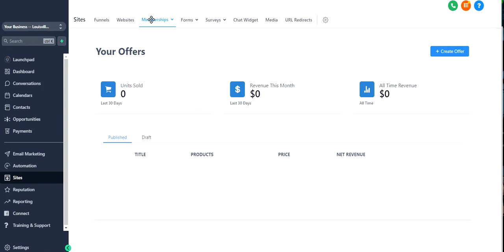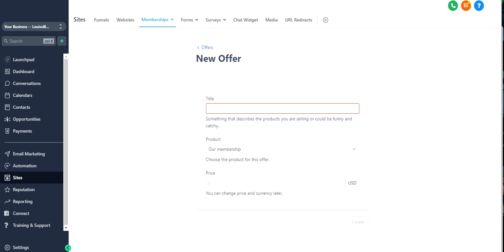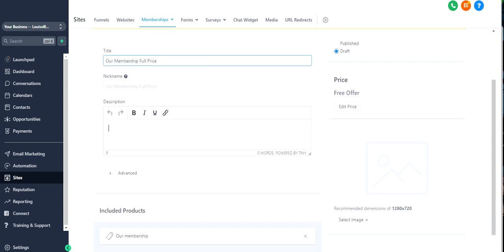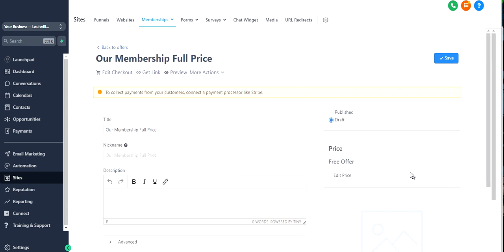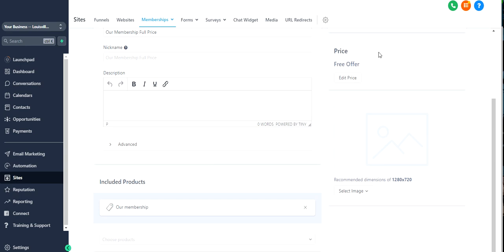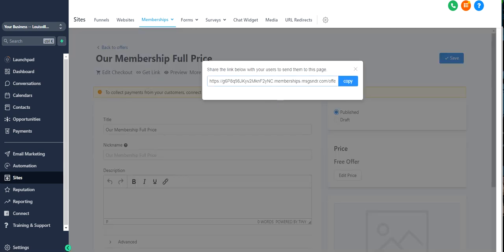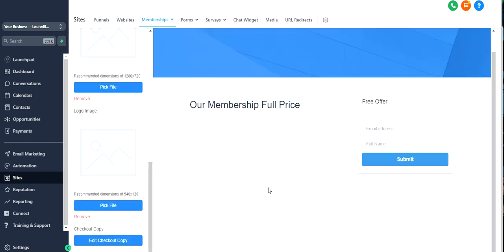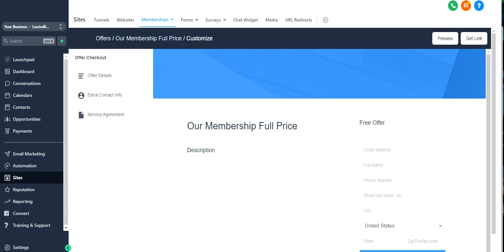Membership Offers | Hoopla CRM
Learn how to make offers on Hoopla!